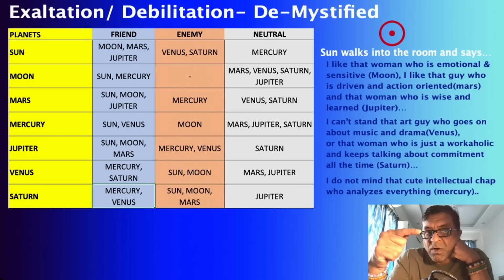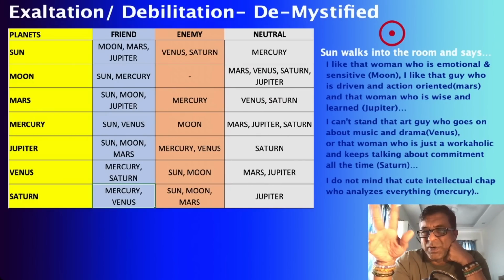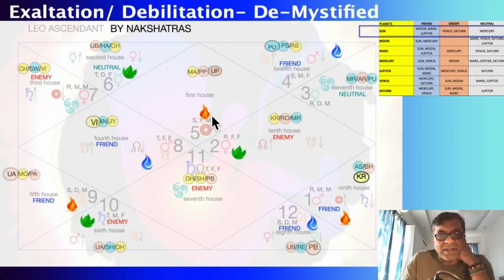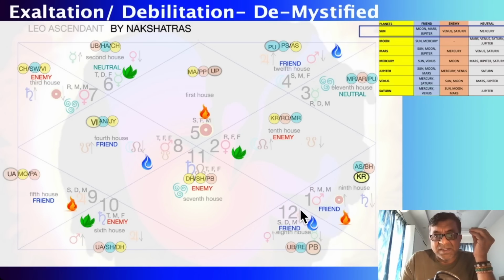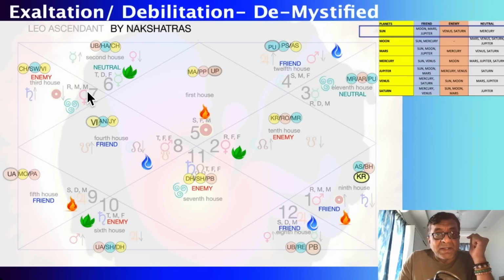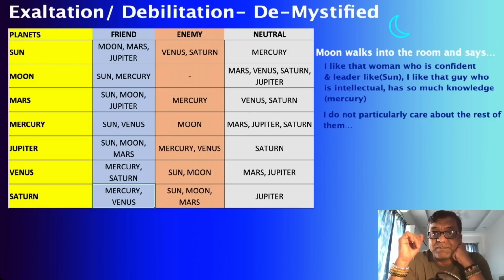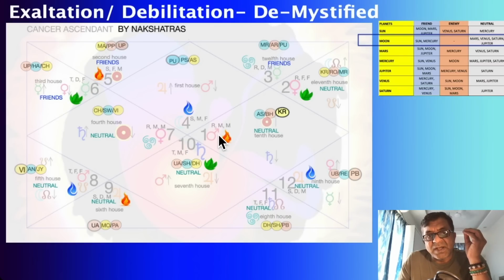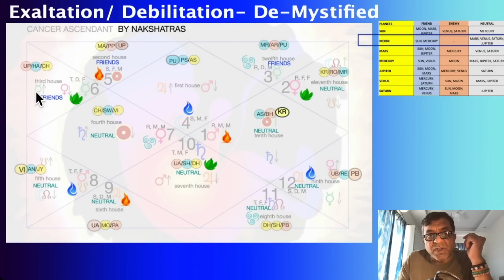Sun & Moon in Vedic Astrology: Leo, Cancer & Functional Benefics Explained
Why does one planet behave beautifully for one ascendant and create challenges for another? Why do traditional ideas like exaltation, debilitation, functional benefic and functional malefic become confusing when they are explained without the ascendant?

In this episode, we begin a deeper mini-series on the real logic behind planetary friendships, enemies, neutral relationships and ascendant-based perception in Vedic Astrology.

This teaching starts with a powerful foundation: every ascendant is a lens. The ascendant sign becomes the way you look at life, people, houses, opportunities, conflicts, relationships, work, family, spirituality and destiny. A planet is not simply “good” or “bad.” It becomes functionally supportive or functionally challenging depending on the ascendant and the house it rules.

We first explore the Sun, the ruler of Leo Ascendant. The Sun sees Moon, Mars and Jupiter as friends, Venus and Saturn as enemies, and Mercury as neutral. This explains why Leo Ascendant naturally resonates with emotional intelligence, courage, wisdom, higher learning, transformation and spiritual protection, while facing karmic friction in areas connected to siblings, enemies, spouse, daily work and career structures ruled by Venus and Saturn.

Then we explore the Moon, the ruler of Cancer Ascendant. The Moon is unique because it has Sun and Mercury as friends, no direct enemies, and sees the rest of the planets as neutral. This gives Cancer Ascendant a very different perception of life. The second house, third house and twelfth house become friendly zones, while many other houses are experienced with neutrality rather than strong attraction or resistance.

This episode demystifies why astrology must be read through the ascendant first. The same planet can behave differently in different charts because the house itself becomes colored by the ascendant lord’s relationship with that planet. This is the real basis of understanding functional benefics and functional malefics in Jyotish.

If you are learning astrology, this series will help you move beyond generic interpretations and begin seeing the chart as a living psychological field. Each planet walks into the room with its own perception. Each ascendant wears its own colored glasses. Once you understand that, exaltation and debilitation stop being memorized rules and become living intelligence.

Watch the full series to understand how every planet behaves through each ascendant.

For a deeper personal astrology reading based on your birth chart, ascendant, planetary placements and life patterns, get in touch for a reading.